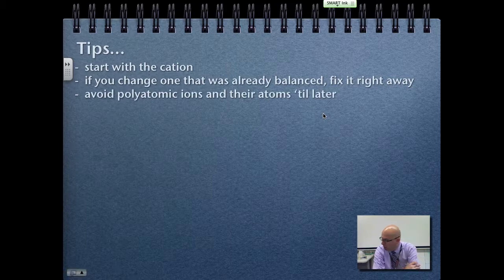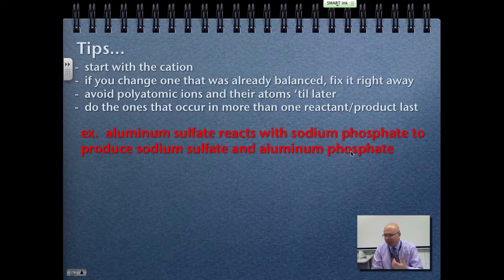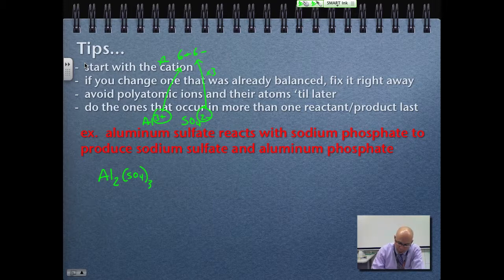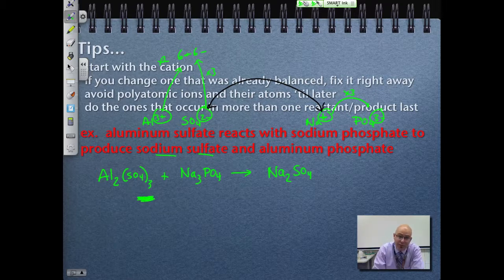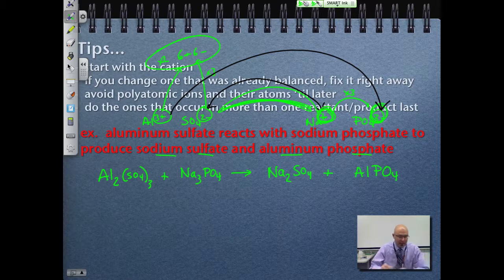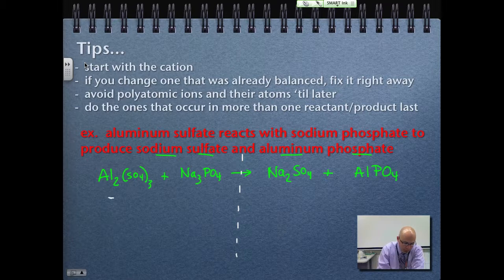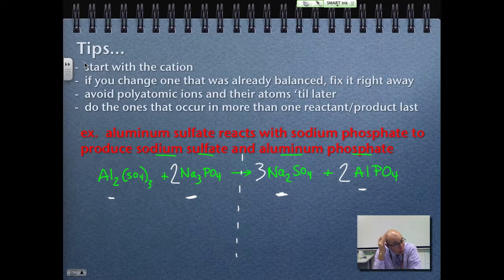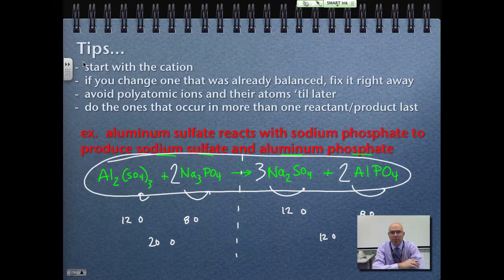Unit 7: Ch11Sec6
Chemical reactions and equations - Tips for balancing "tough" equations